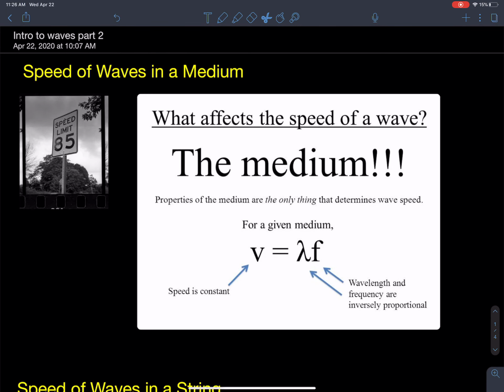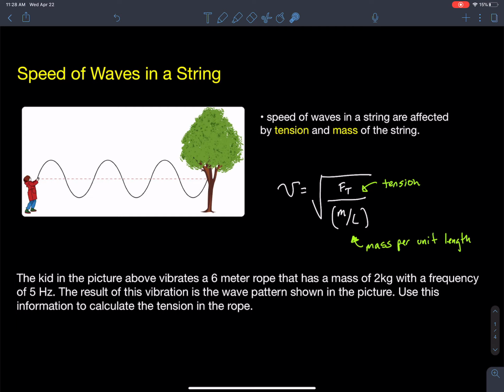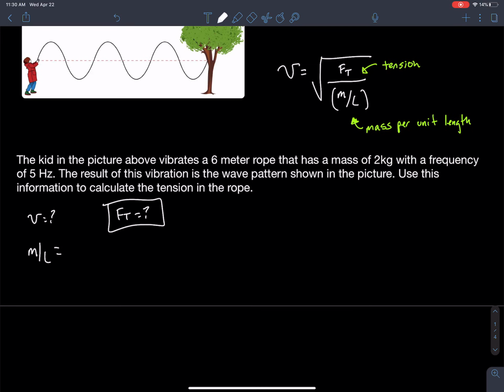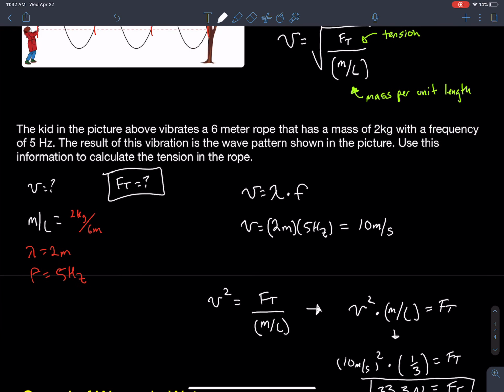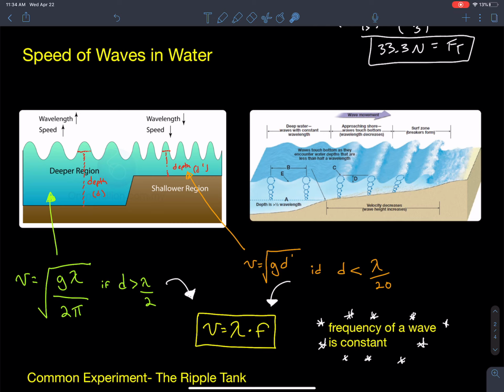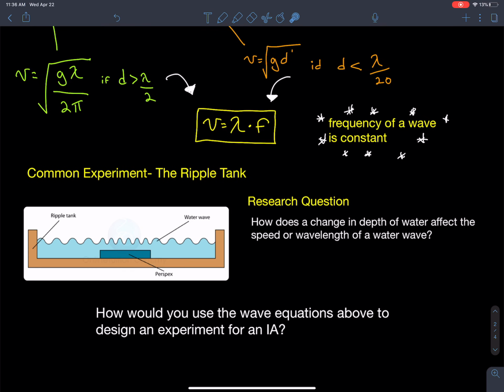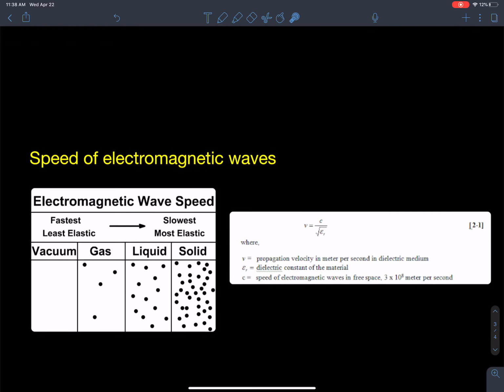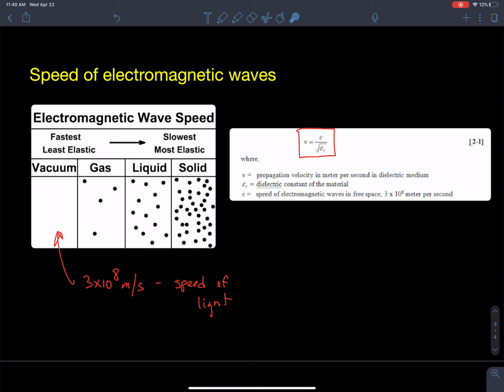IB physics - Speed of Waves in Media